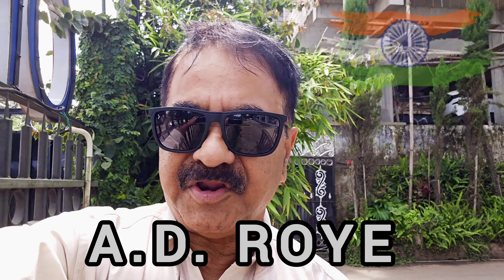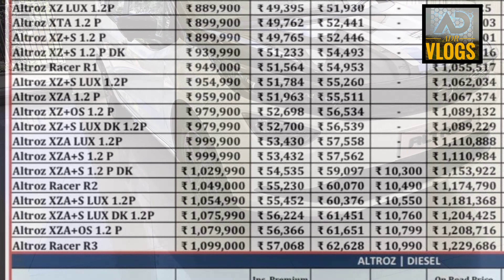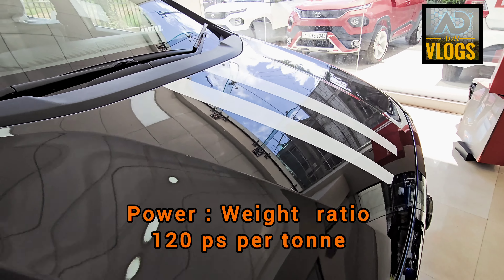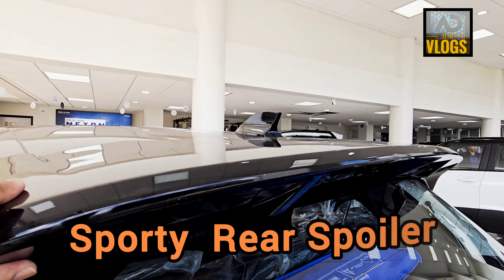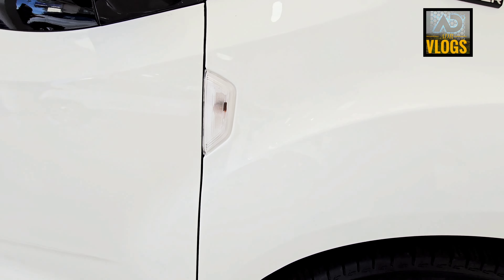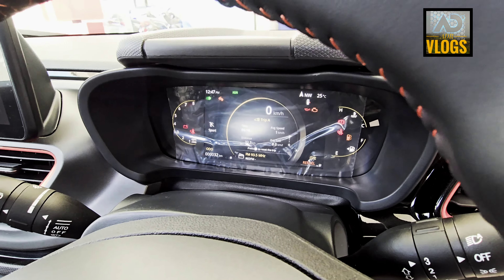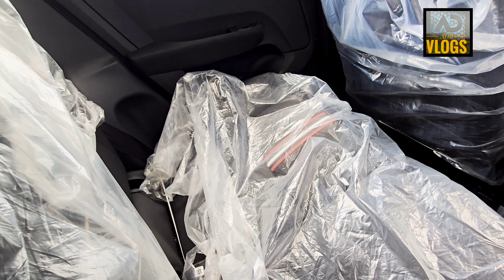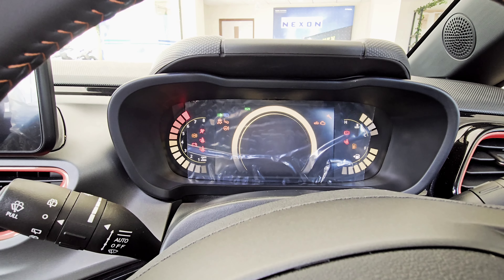Hot Hatch Altroz Racer but Sporty Enough?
Racer but Sporty Enough?

Number of doors: 5

Cargo volume: 345 L

Engine cylinder configuration: Straight engine

Dimensions: 3,990 mm L x 1,755 mm W x 1,523 mm H

Driveline: Front-wheel drive

Fuel TypePetrolEngine Displacement1199 ccNo. of Cylinders3Max Power118.35bhp@5500rpmMax Torque170Nm@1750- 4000rpmSeating Capacity5Transmission TypeManualBoot Space345 LitresFuel Tank Capacity37 LitresBody TypeHatchbackGround Clearance Unladen165 mm

Price: It is priced between Rs 9.49 lakh and Rs 10.99 lakh (introductory, ex-showroom pan India).

Variants: Tata offers the Altroz Racer in three broad variants: R1, R2, and R3.

Colour Options: The Altroz Racer comes in three dual-tone colour options: Atomic Orange, Avenue White, and Pure Grey.

Boot Space: It has a boot space of 345 litres.

Engine and Transmission: The sportier version of the Altroz uses a 1.2-litre 3-cylinder turbo-petrol engine (120 PS/170 Nm) borrowed from the Nexon. The unit comes mated to a 6-speed manual transmission only.

Features: Features onboard the Altroz Racer include a 10.25-inch touchscreen infotainment system with wireless Android Auto and Apple CarPlay, a 7-inch fully digital driver’s display, an 8-speaker sound system, ambient lighting, a sunroof, auto AC wireless phone charger, cruise control, ventilated front seats (segment first), and an air purifier.

Safety: In terms of passenger safety, it gets six airbags (as standard), ABS with EBD, electronic stability program (ESP), a 360-degree camera with blind view monitor, ISOFIX child-seat anchors, and rear parking sensors.

Rivals: The Altroz Racer takes on the Hyundai i20 N Line. But if you have a similar budget and are not particular about a buying a sporty car, then there are plenty of other models in this range such as Tata Punch and Hyundai Exter micro SUVs, Renault Kiger, Nissan Magnite, and sub-4m crossovers like the Maruti Fronx and Toyota Urban Cruiser Taisor.

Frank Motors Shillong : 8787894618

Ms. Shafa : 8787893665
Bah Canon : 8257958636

I am a Car enthusiast, driving, exploring places, travel, love nature, SUVs, explorer, wanderlusting, hills, Meghalaya, Shillong, Cherrapunjee, Assam, Guwahati, India, Hinduism, Puja related videos